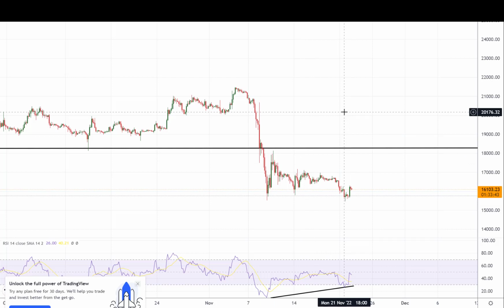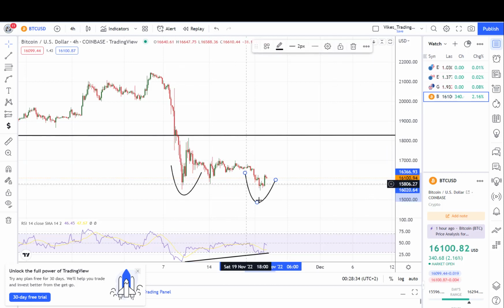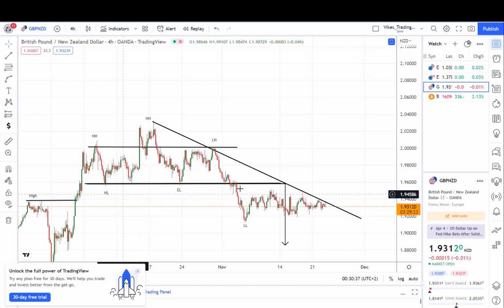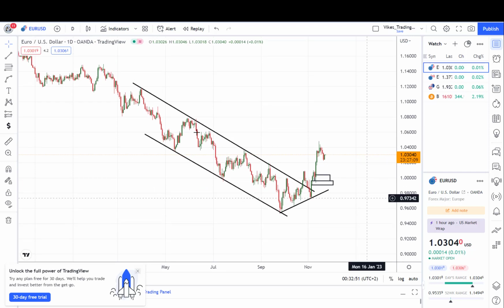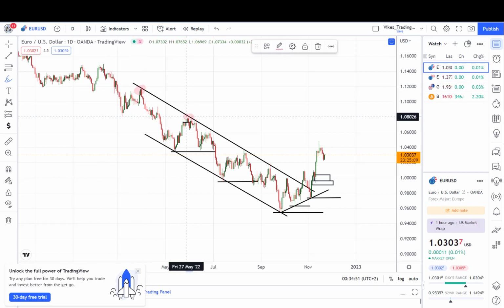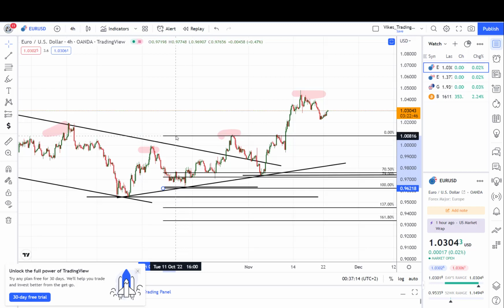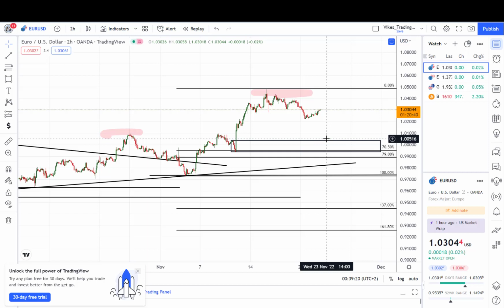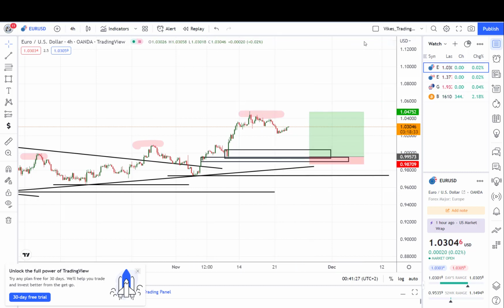BTCUSD, GBPNZD, EURUSD